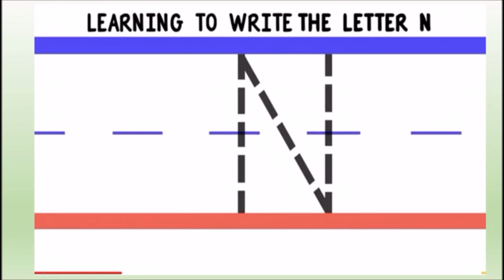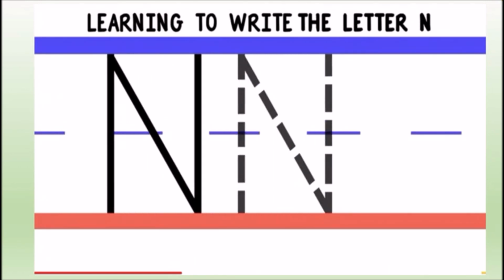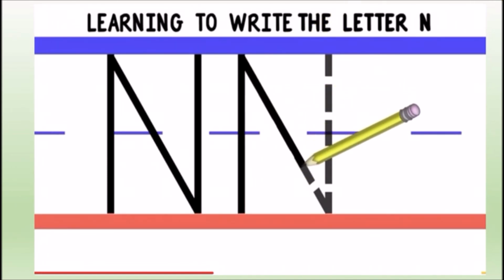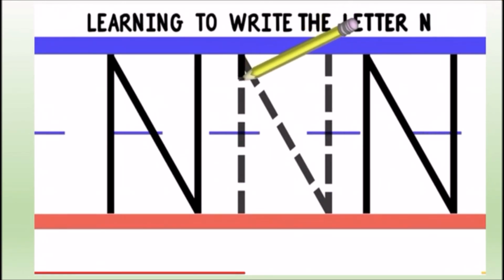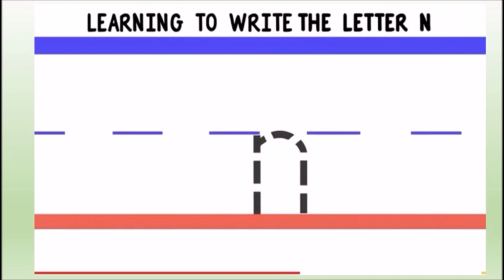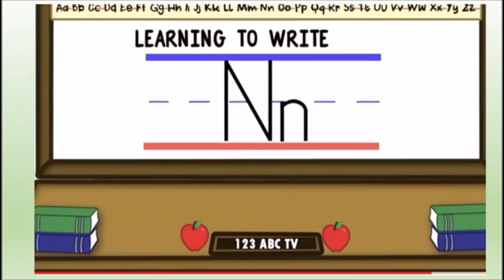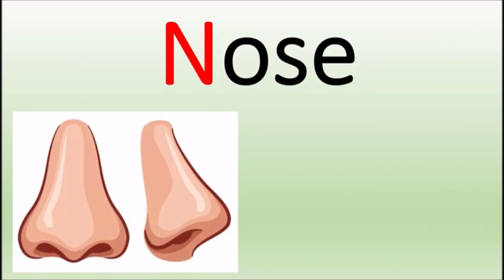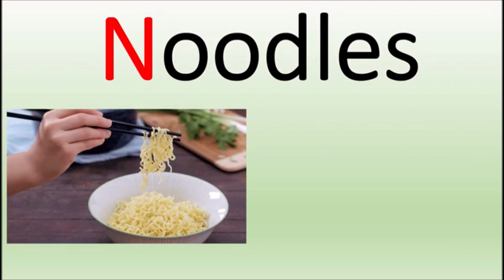Dafa Academy English Time - Kg2 -Letters- letter N n